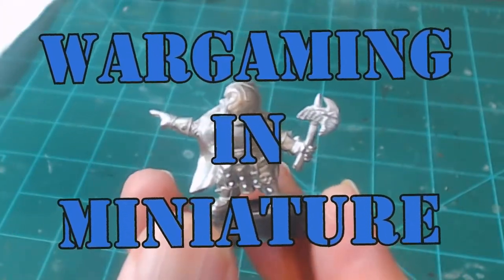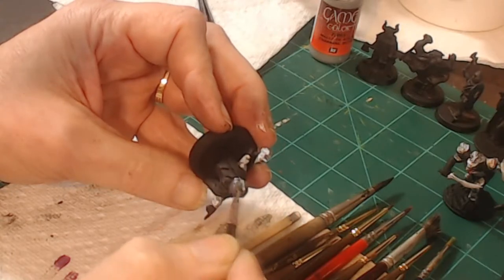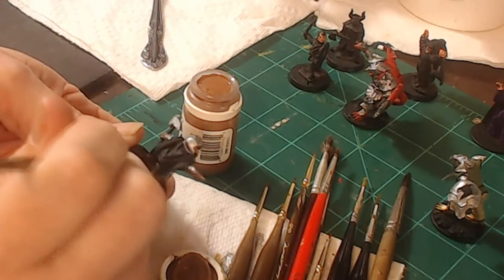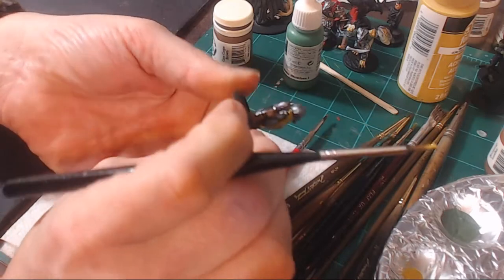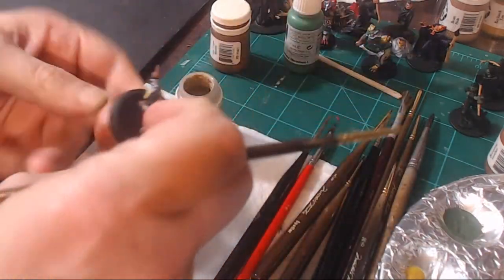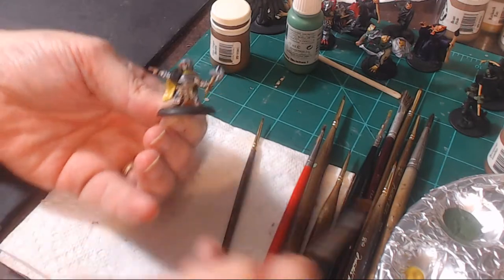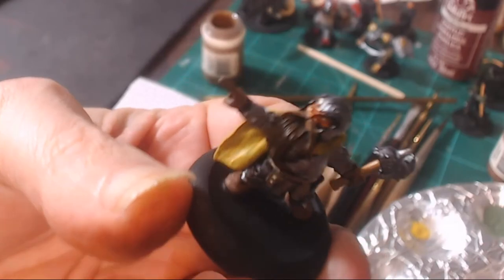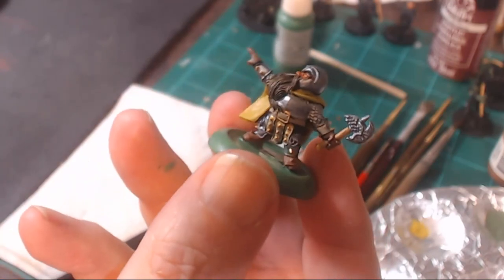Wargaming in Miniature Blades and Heroes Dwarf Painted as a Cleric of Gond